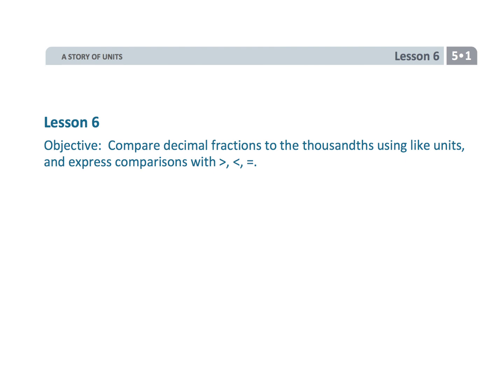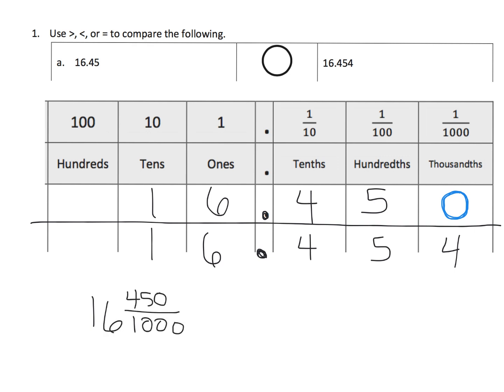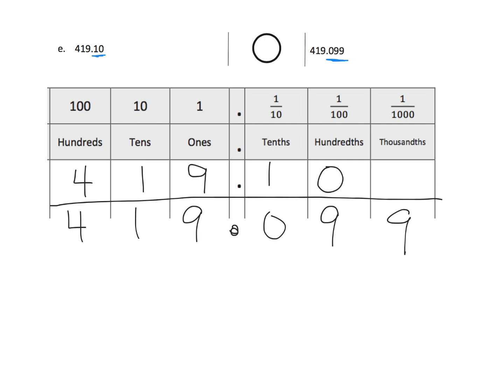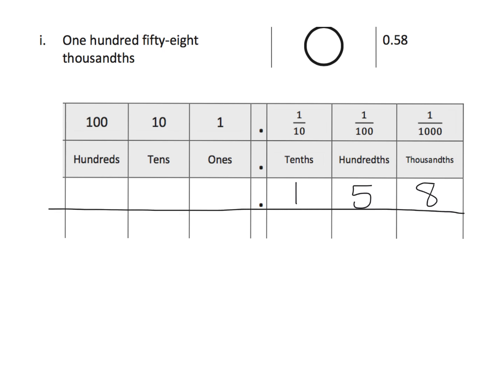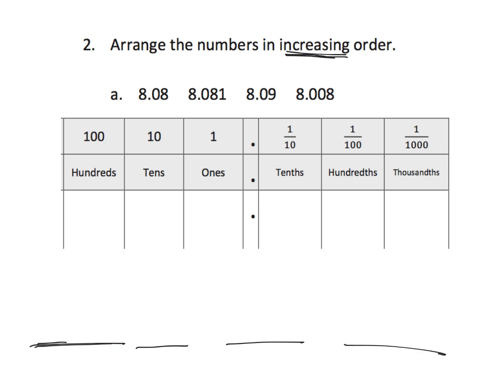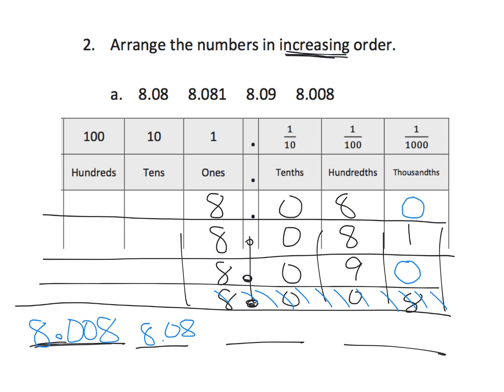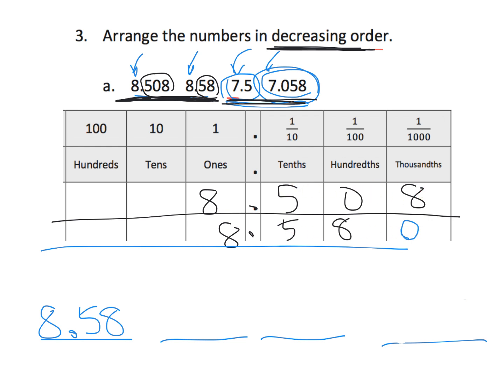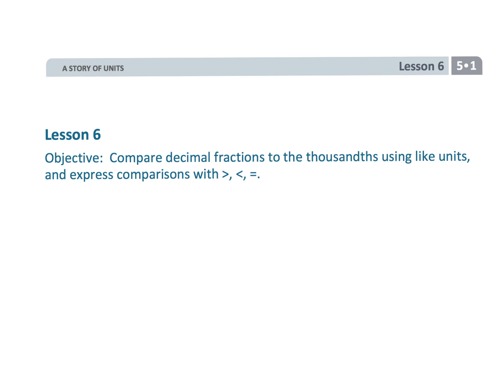Eureka Math Grade 5 Module 1 Lesson 6